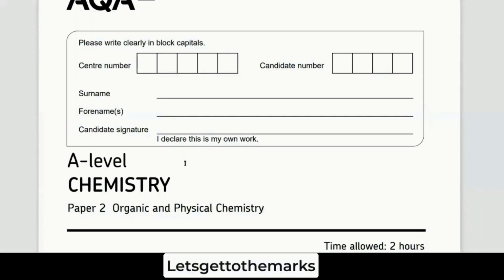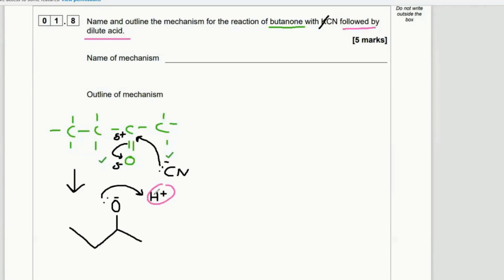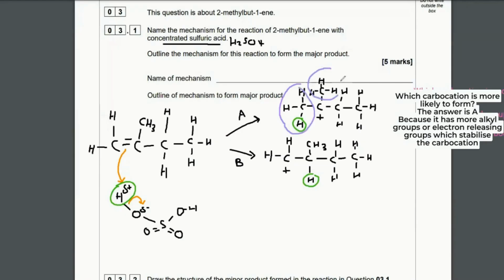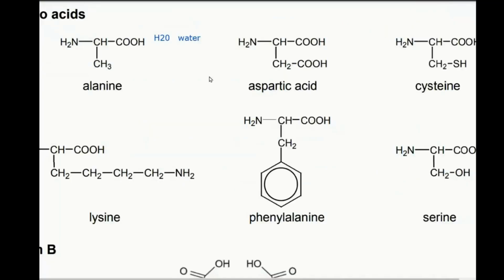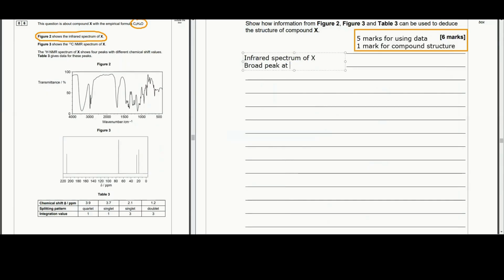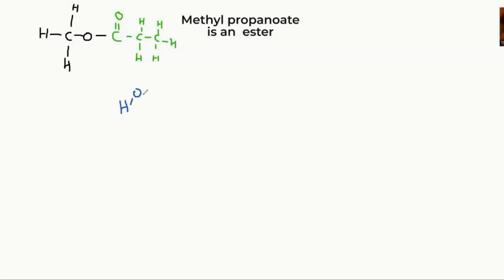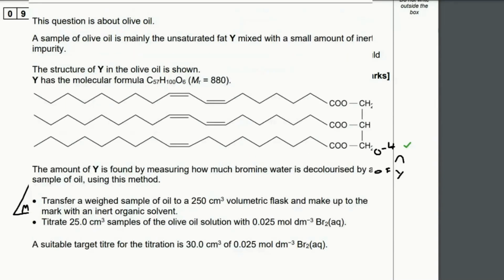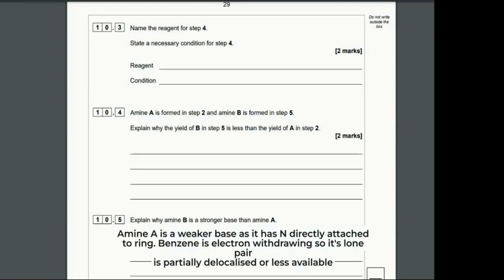AQA A-Level Chemistry paper 2 organic and physical 2022 walkthrough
Walkthrough
link to paper

Markscheme